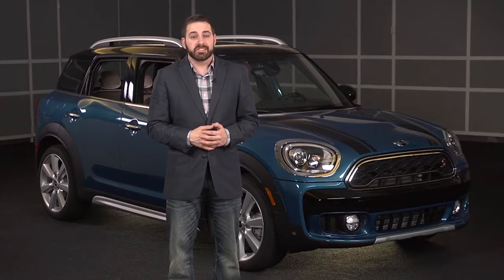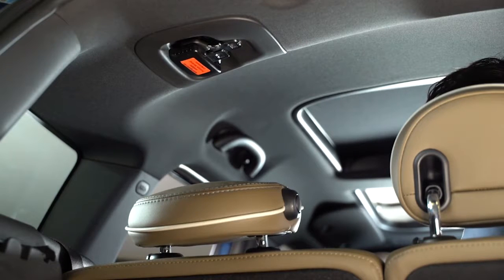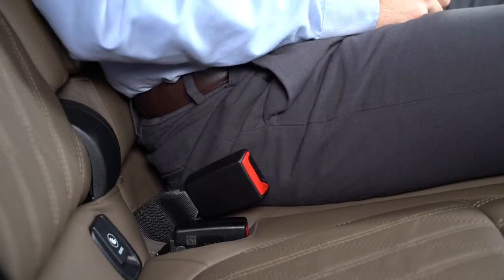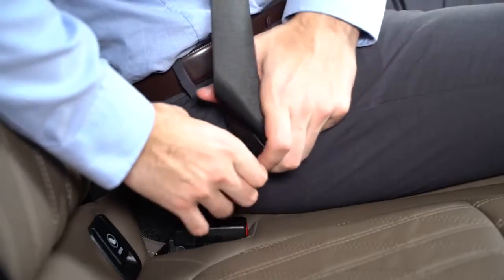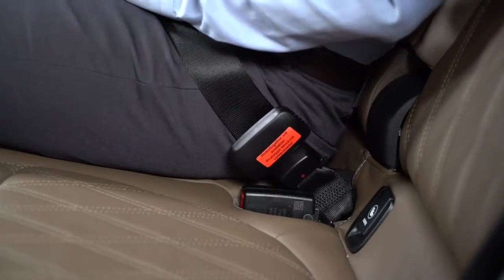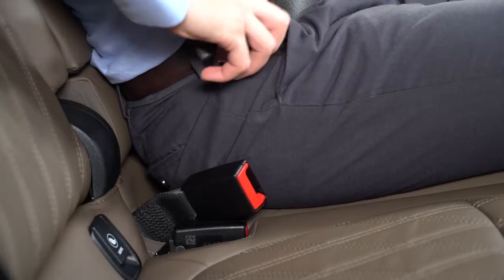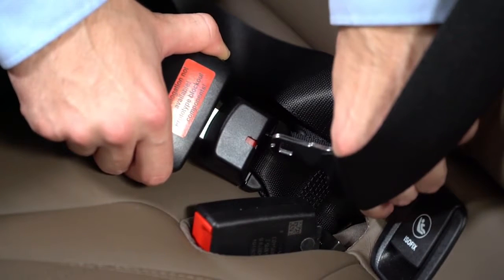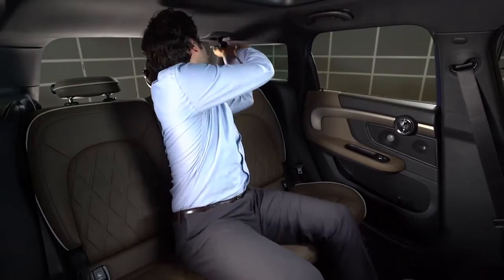MINI Countryman - Rear Seat Belt - MINI Santa Monica